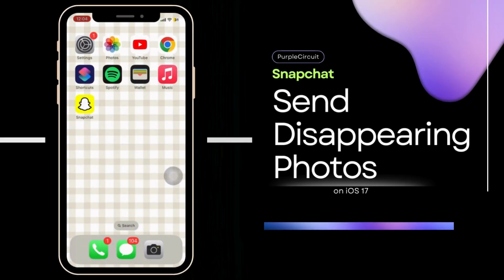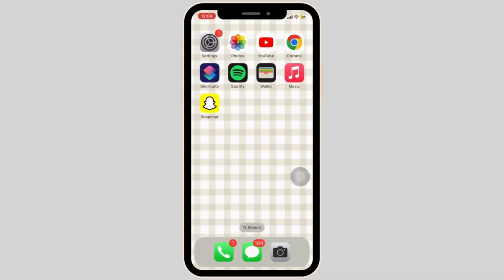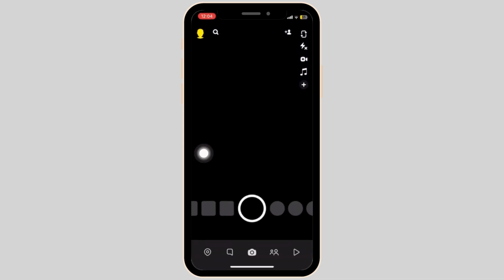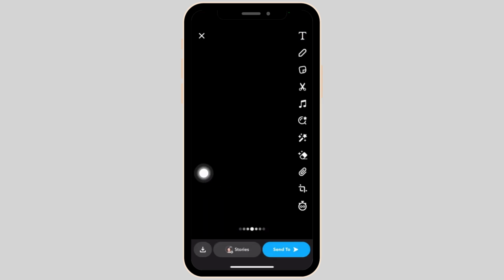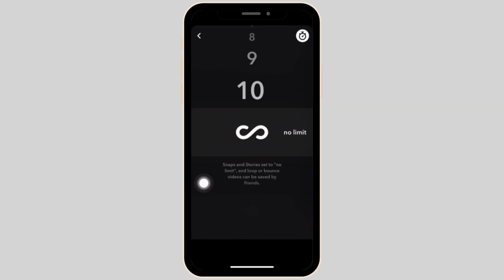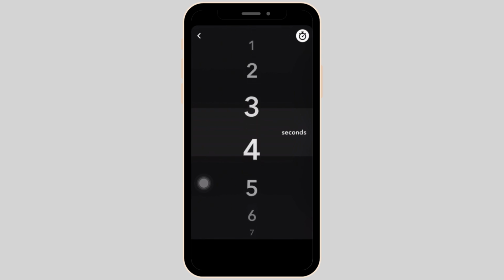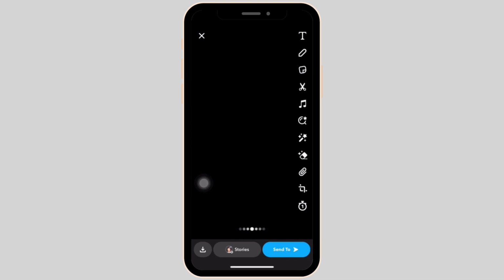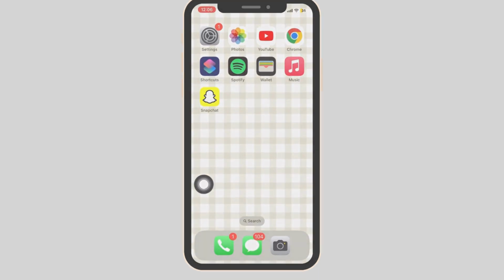How To Send Disappearing Photos On Snapchat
"Step into the world of ephemeral messaging with Snapchat in 2024! This informative tutorial is designed to show you the ins and outs of sending disappearing photos on Snapchat, ensuring your snaps are both fun and secure. Perfect for those moments you want to share instantly but not permanently, this guide is tailored to help you make the most of Snapchat's unique features.

In this tutorial, we'll cover:
- Understanding the concept of disappearing photos on Snapchat.
- A step-by-step guide to sending your first disappearing snap.
- Customizing your snaps with filters, text, and Snapchat's creative tools.
- Important considerations for privacy and security when sending ephemeral content.

Become a Snapchat pro and share moments confidently, knowing they vanish after being enjoyed. If you've been wondering, 'How do I send disappearing photos on Snapchat in 2024?' this video is your essential guide.